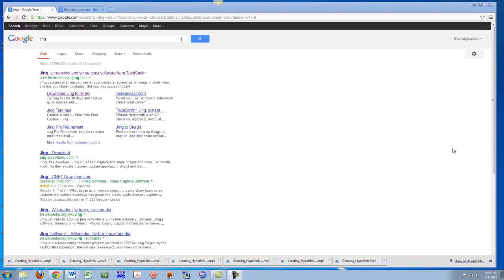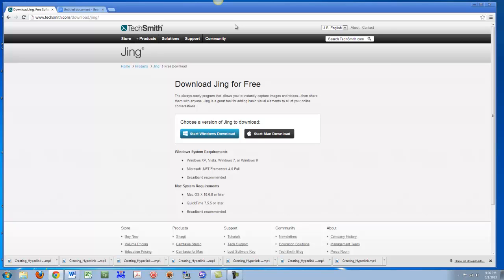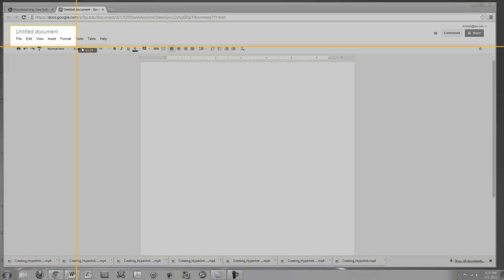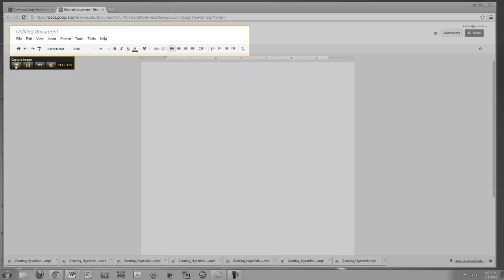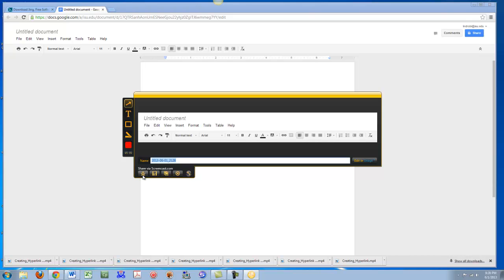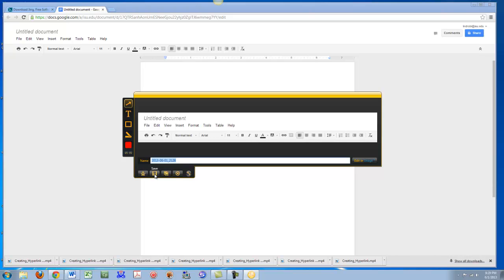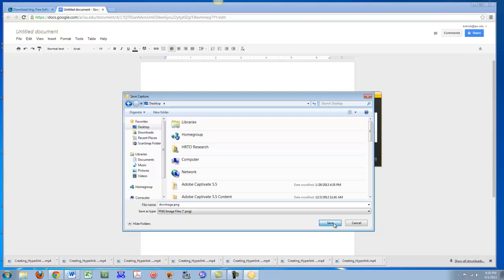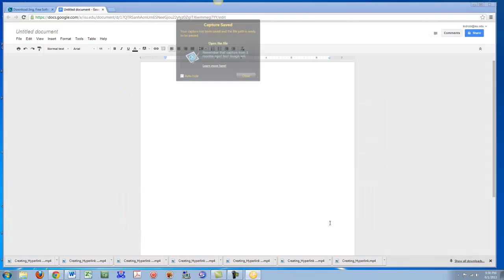Screencapture with Jing